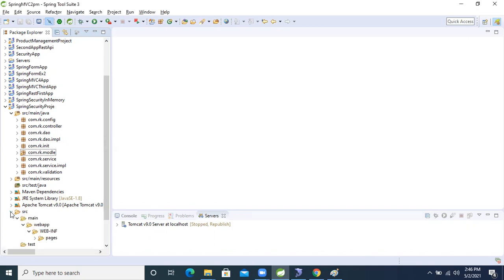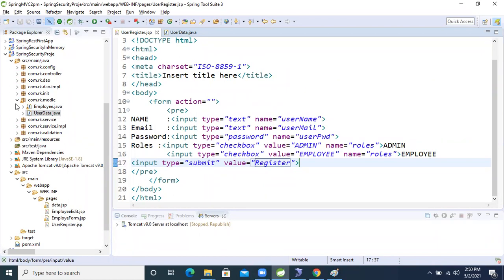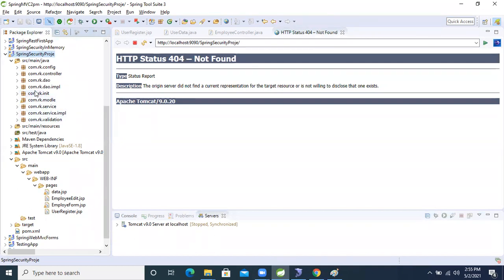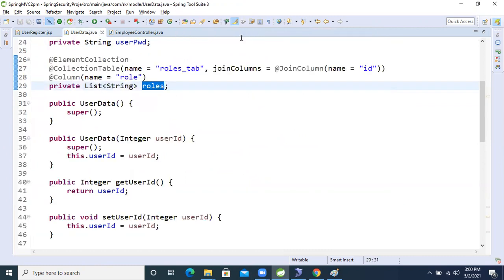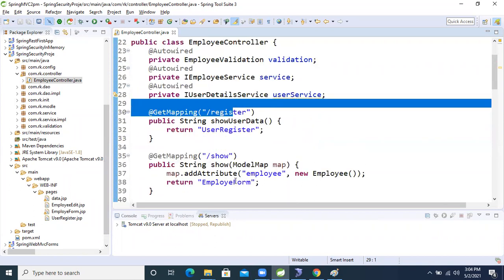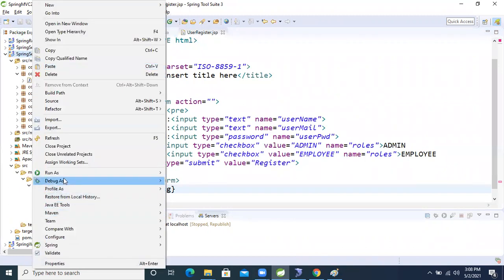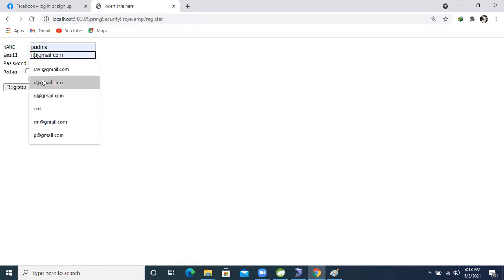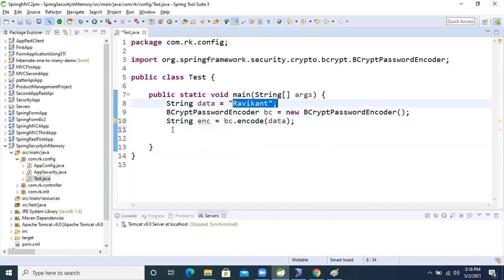Spring Security Session 5